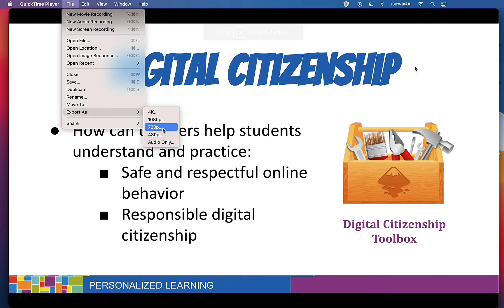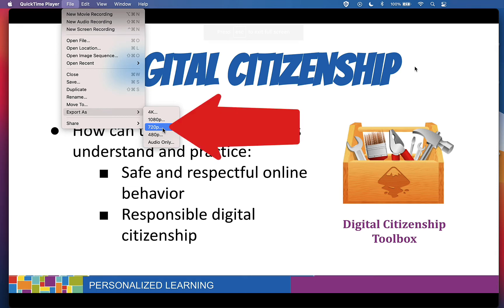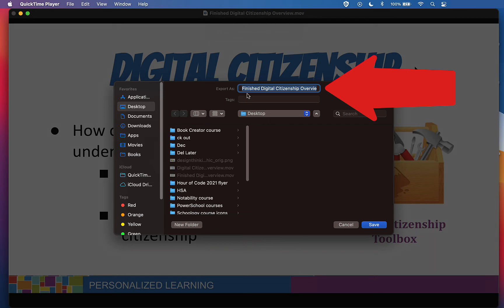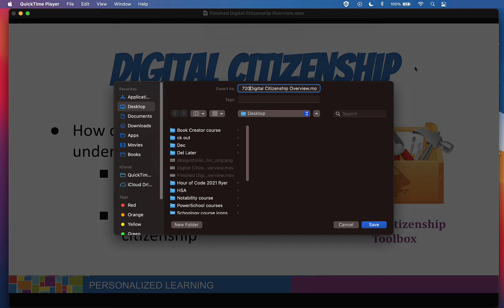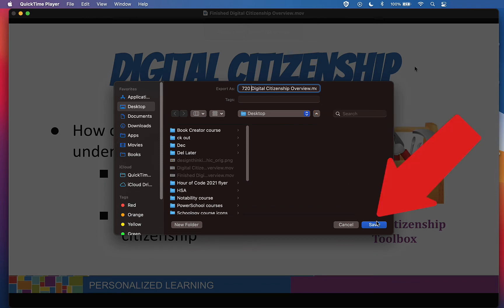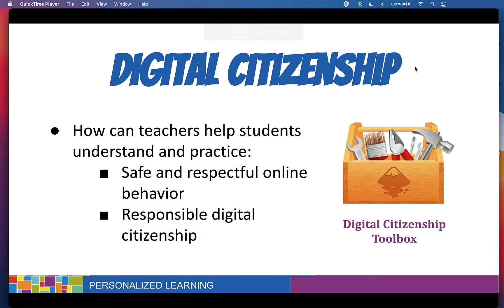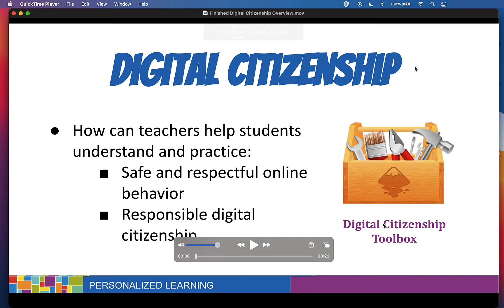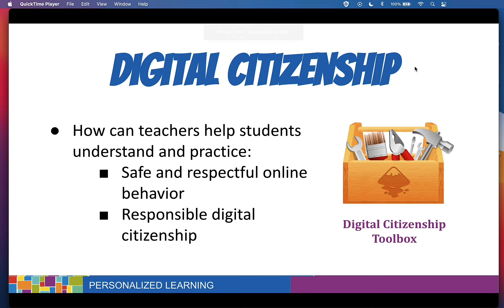Export QuickTime Video As Lower Resolution Video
This video will show how to use the QuickTime Player application on a Mac to export a video as a lower resolution video. This can be useful if your viewers have slower wifi or issues with their internet that may cause videos to buffer.